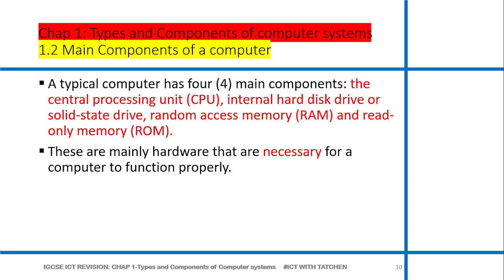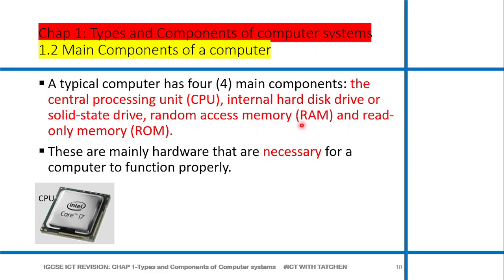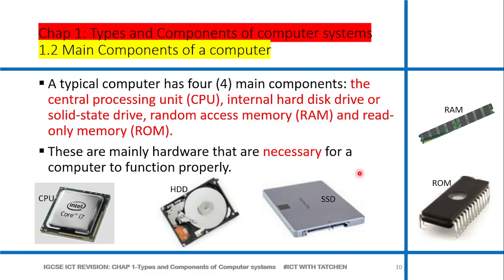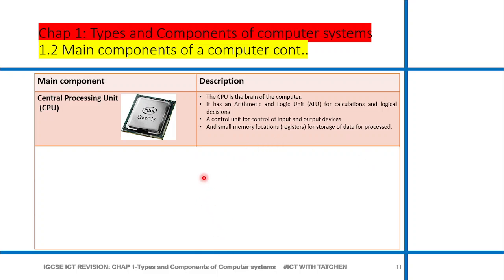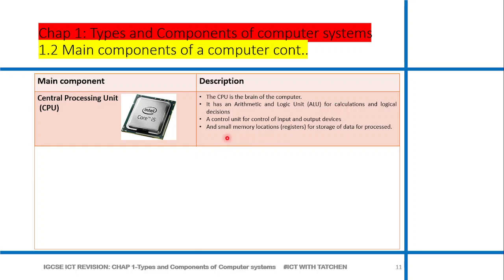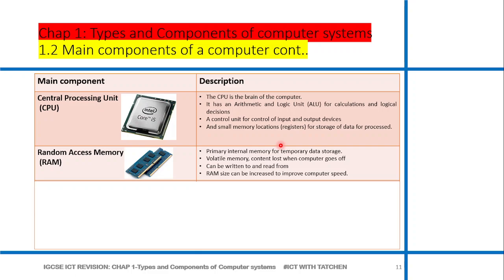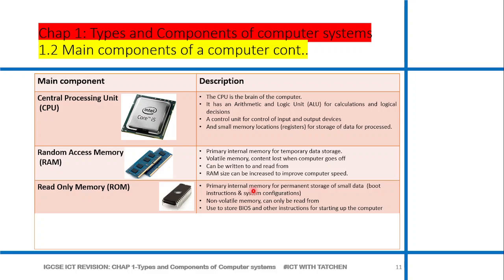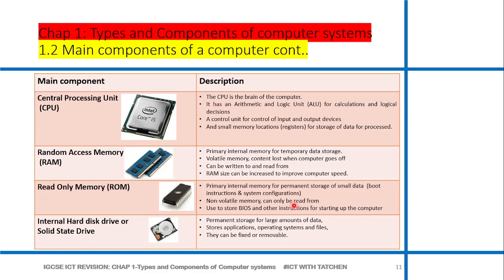IGCSE ICT 0417: CPU, RAM and ROM Explained | Chapter 1 (2026–2028 Syllabus)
IGCSE ICT 0417 Chapter 1 — the main components of a
computer system: the CPU, RAM, and ROM, plus a brief
look at input, output and backing storage. Section 1.2
of the 2026–2028 Cambridge syllabus, examinable in
Paper 1.

⏱ TIMESTAMPS
0:00 The four main components
0:45 CPU — the brain of the computer
2:00 RAM — temporary memory
3:10 ROM — permanent memory
4:15 Input, output and backing storage — quick overview
5:10 Exam tip

📌 KEY POINTS
CPU processes data using the ALU and control unit.
RAM is volatile — cleared when the computer turns off.
ROM is non-volatile — stores the startup instructions.
More RAM generally means faster performance.

◀ PREVIOUS: Analogue vs Digital Data, ADC & DAC
▶ NEXT: Internal Memory vs Backing Storage